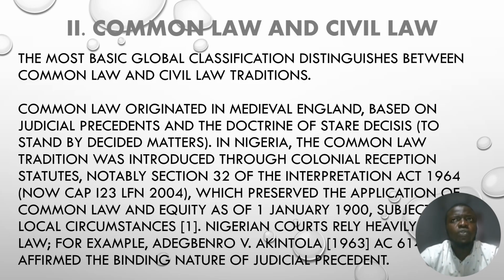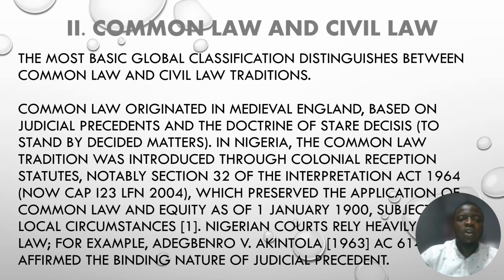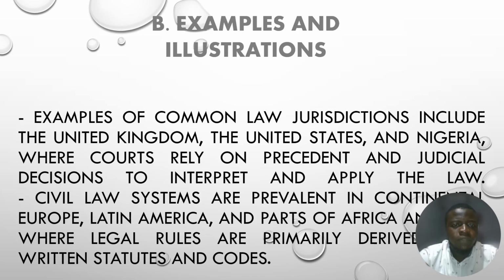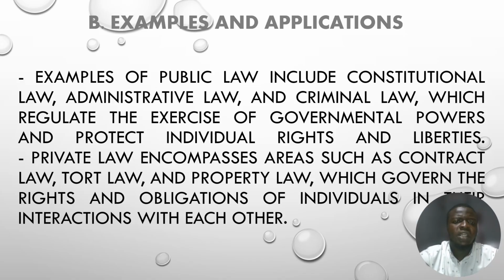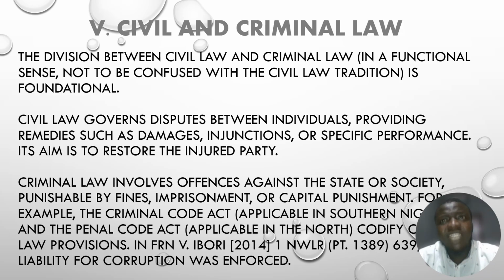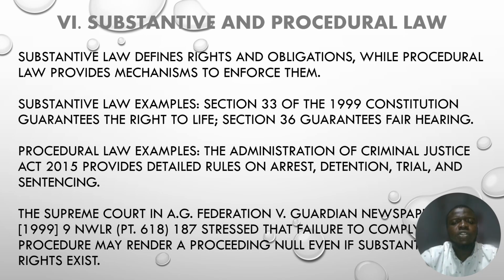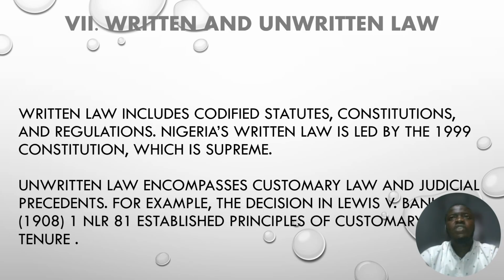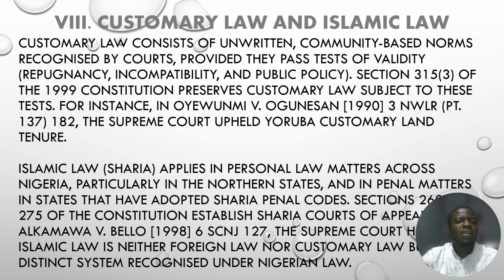Legal Methods I Week 3 Understanding the Classification of Law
In this video, we explore the classification of law in Nigeria and globally. We'll dive into the distinctions between common law, civil law, public law, and private law, alongside the significance of equity, Islamic law, and customary law. By understanding how law is categorized, we can better grasp the sources, application, and limitations of legal norms in various legal systems. This session provides crucial insights for students and legal enthusiasts to understand the complex Nigerian legal system and its global connections.

Join us as we break down key legal concepts to help you navigate the legal landscape, whether you’re pursuing legal studies or looking to deepen your knowledge of law.